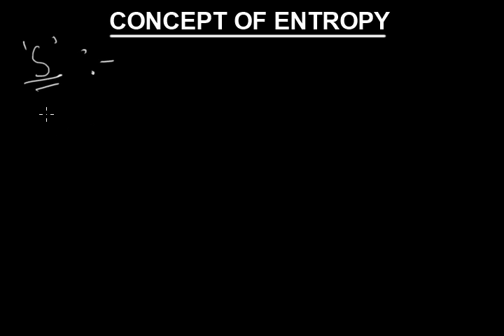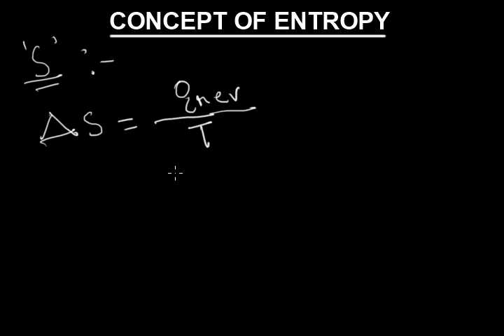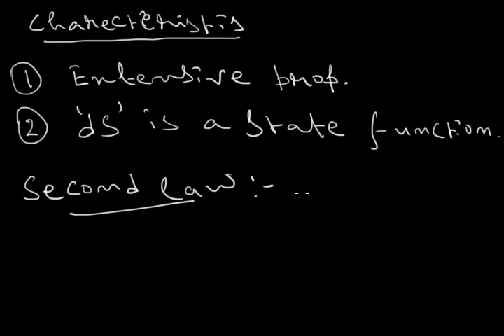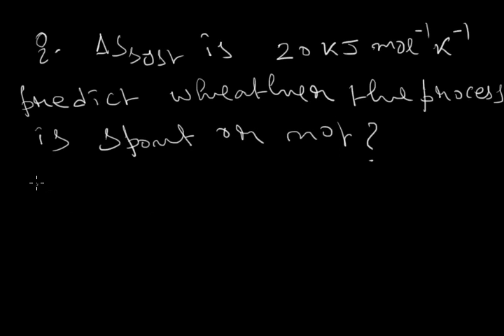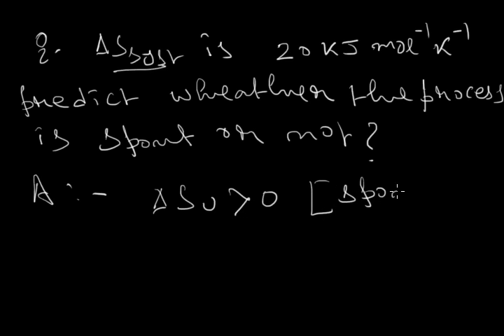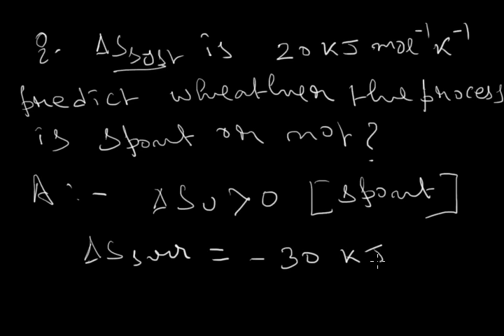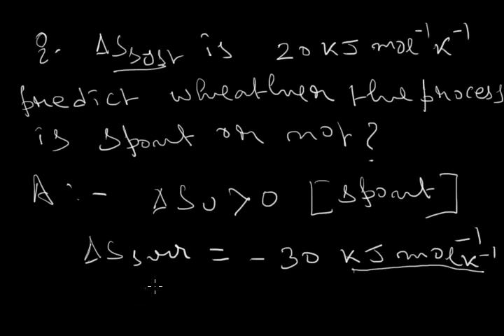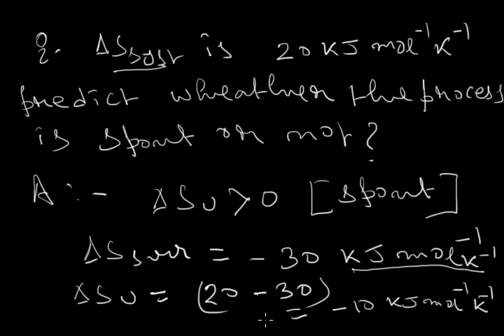Concept of entropy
Definition of entropy and entropy change. Explanation of characteristics of entropy.